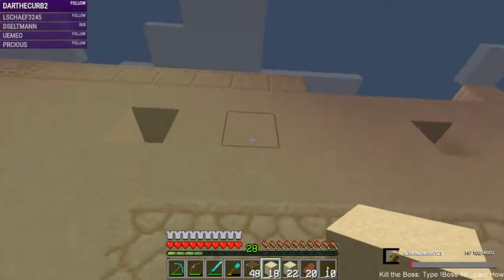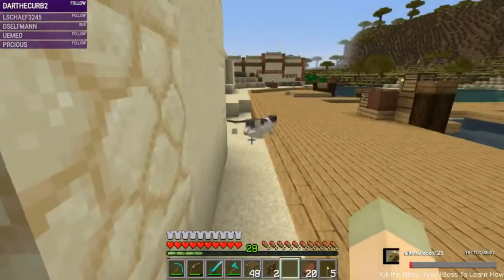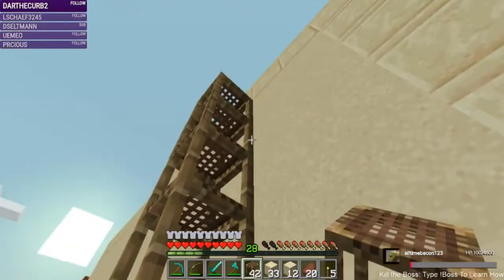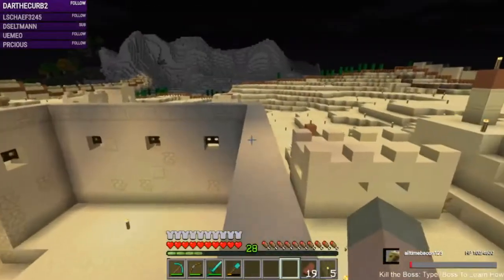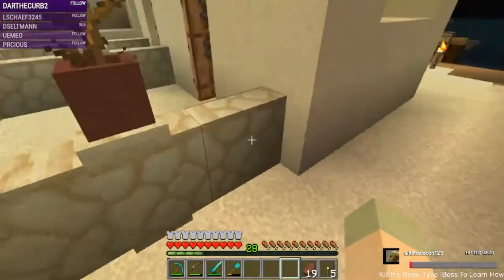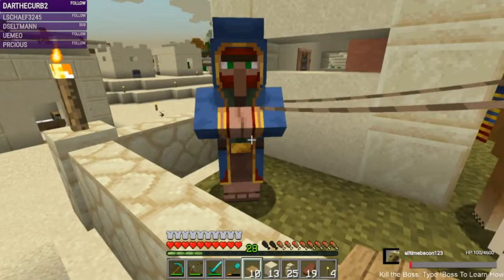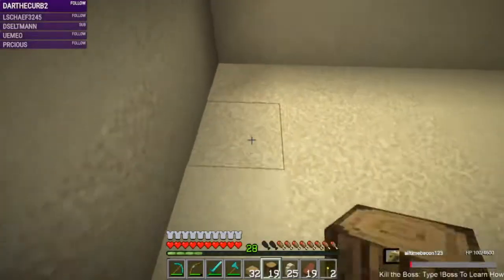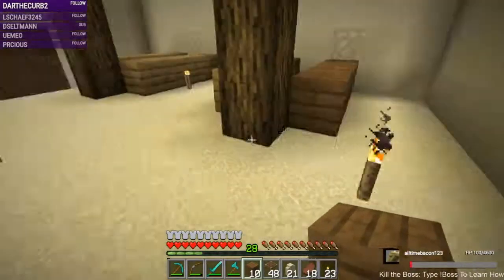11 | Building with Winry - Warehouse Build | 1.14 Minecraft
LIVESTREAM SCHEDULE

Tue: OFF
Wed: 6:30 - 9 PM
Thu: 2 - 4 PM (random)
Fri: 10-11 AM
Sat: 10 AM - 1 PM
Sun: 10 AM - 1 PM